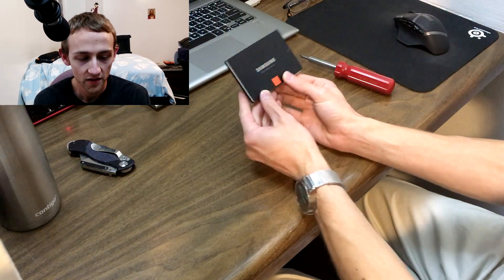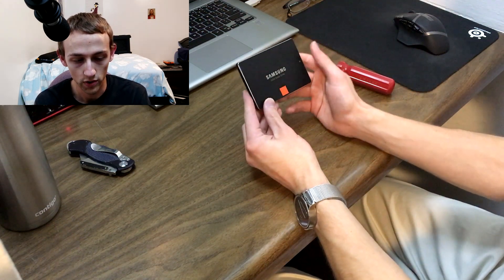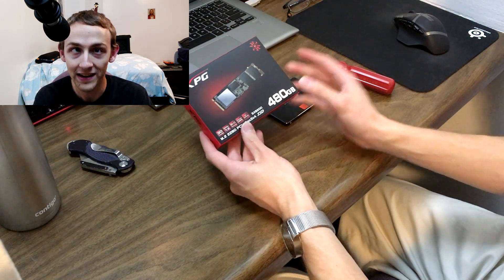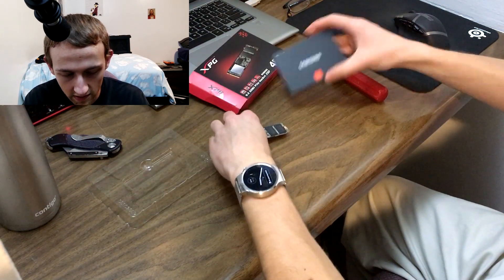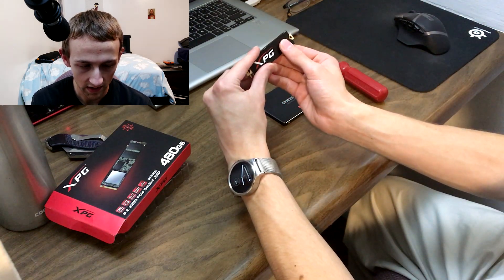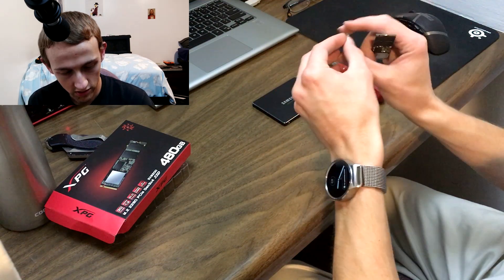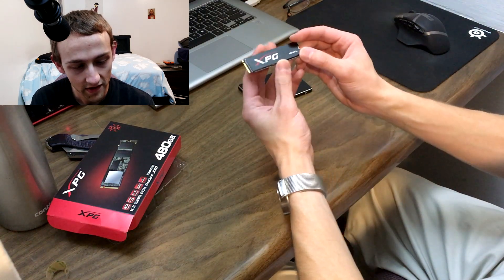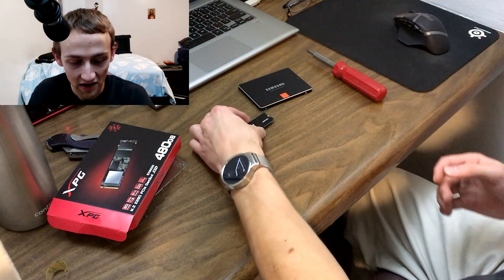ADATA XPG SX8200 Unboxing!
Unboxing of and first look at my brand new solid state drive, a 480 GB NVMe drive from ADATA!